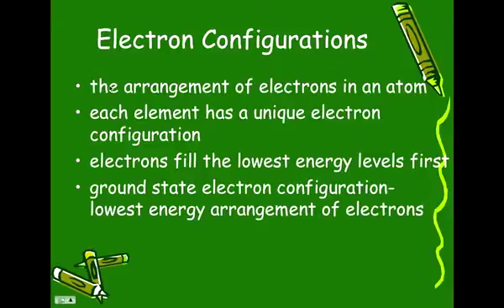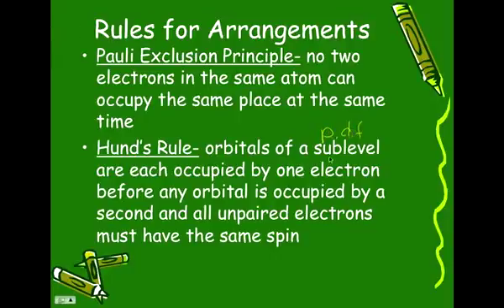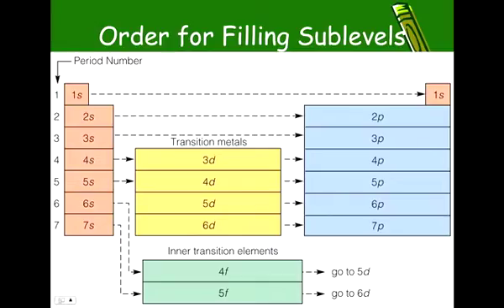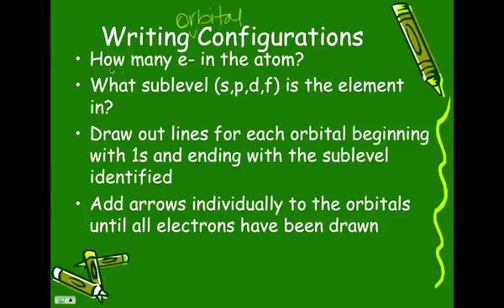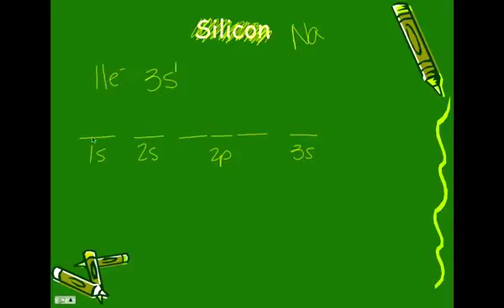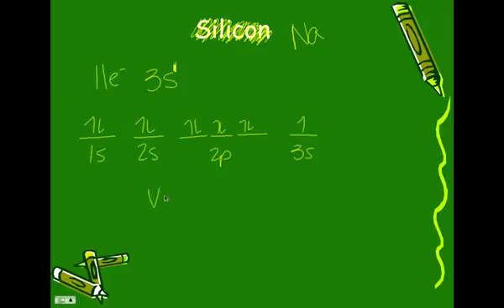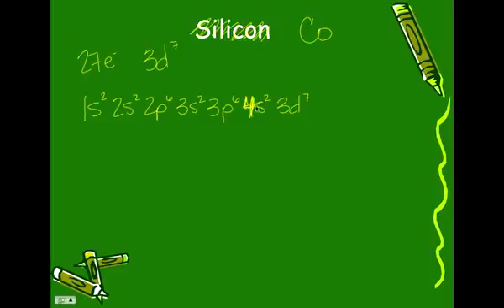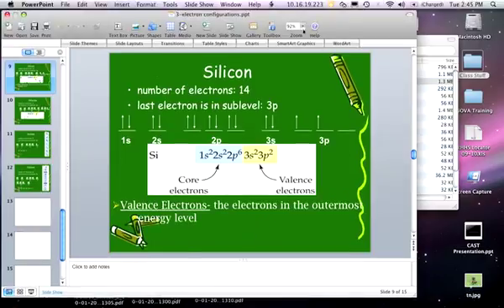Electron Configuration Part 1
This is the part of electron configuration where I explain what it is and how to find it.  Watch this if you were absent or you need to hear/see the explanation again.  Remember, the birthday cake (Hund's) rule can also be explained using the card dealing analogy.